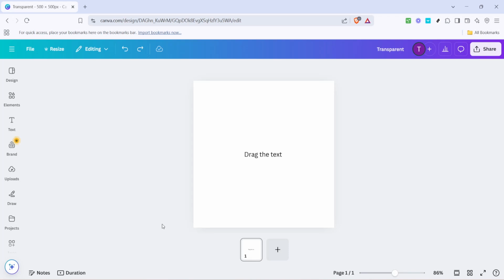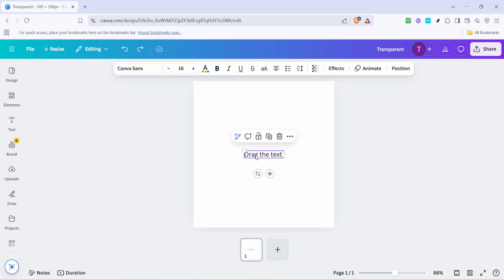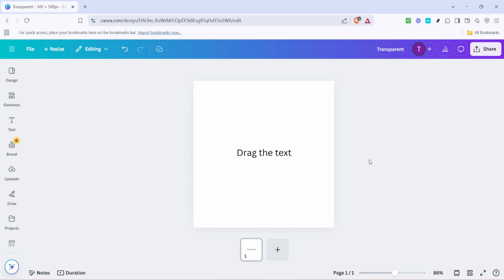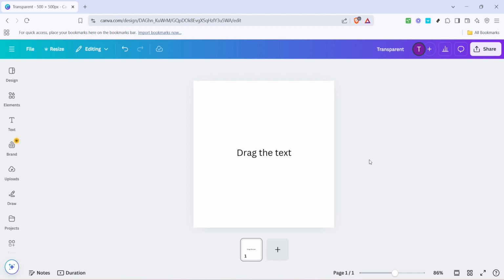How to Stretch Text in Canva (Full 2025 Guide)